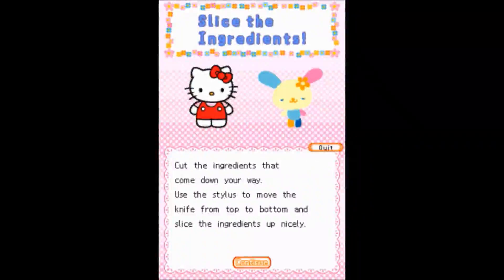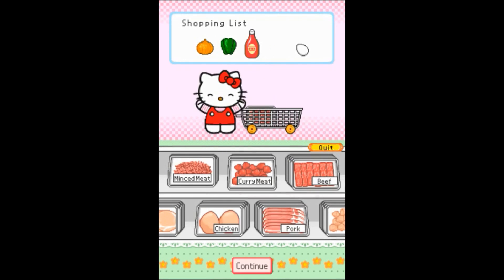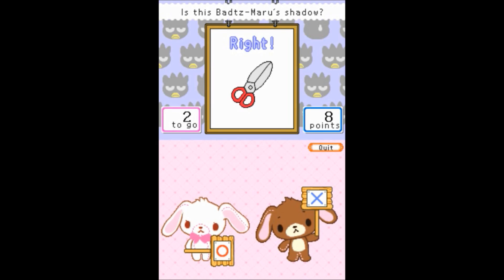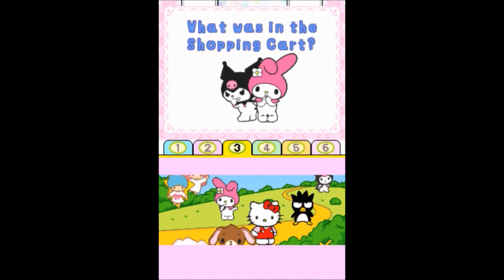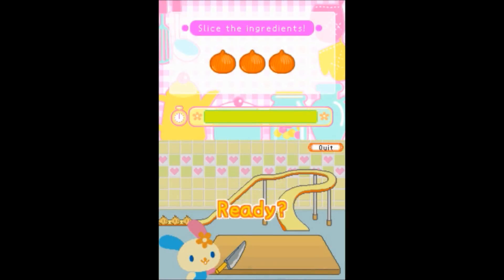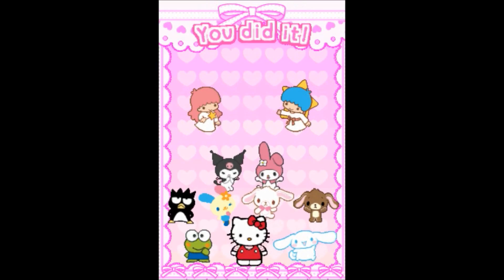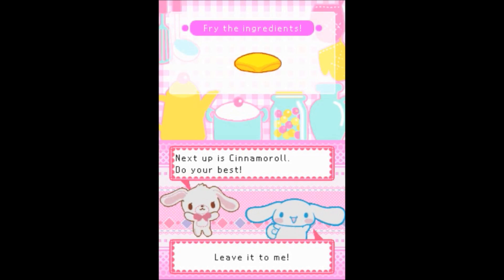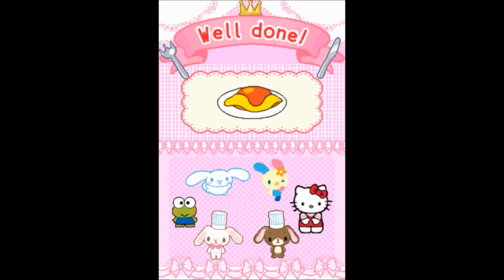That's a big knife - Happy Party With Hello Kitty and Friends - Part 2 Let's Play Walkthrough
C-Careful U*S*A*H*A*N*A! 0_0 Careful with sharp things kids

Social Networks for updates and discussion.

I also have a Twitch were I occasionally stream ps4 games (no mic but audio added afterwards and both versions are put on youtube afterwards)

If you would like to donate towards better recording equipment or just if you are an awesome person with money to waste then please use my email below to send me money via Paypal. All you have to do is click personal and then send money and put the email in. If you decide to then THANK YOU SO MUCH OMG!!!

Please don't forget to like or dislike if you wish and please comment if there is anything you wish to suggest or if you just wanna chat coz I always respond to my comments and I really appreciate every one of you. With that, have a nice day! :3